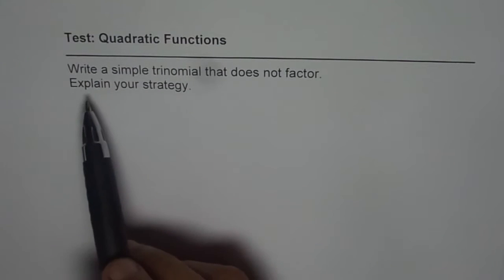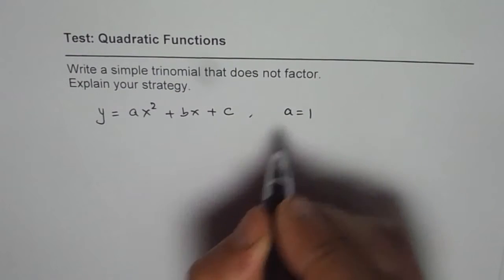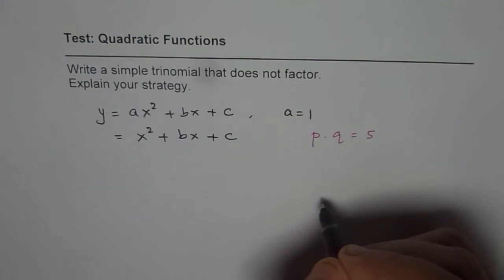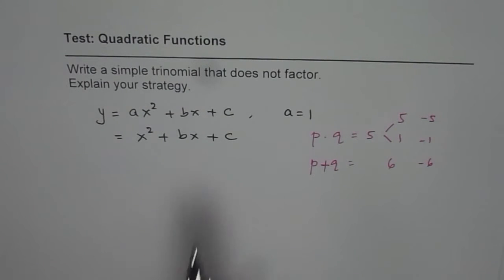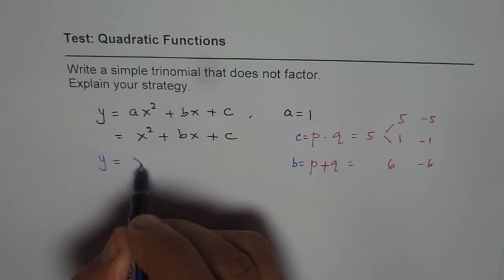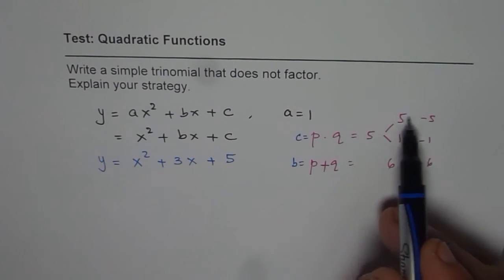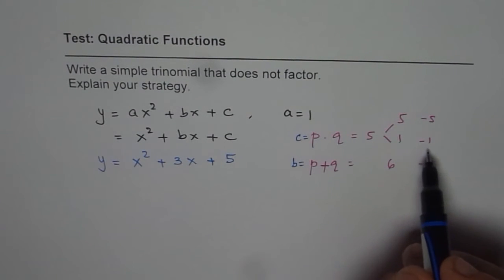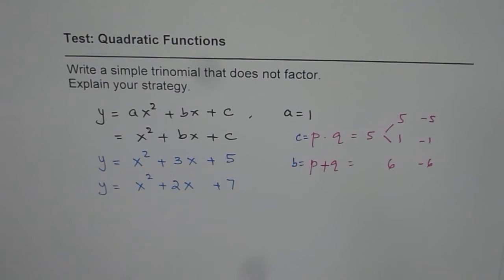How to Write Simple Trinomial That Does Not Factor Over Integers